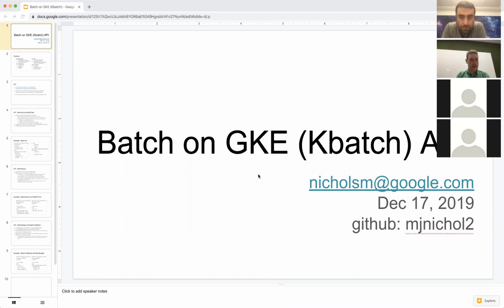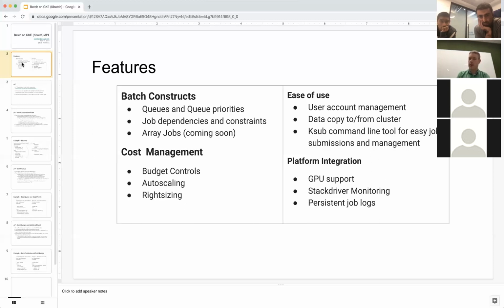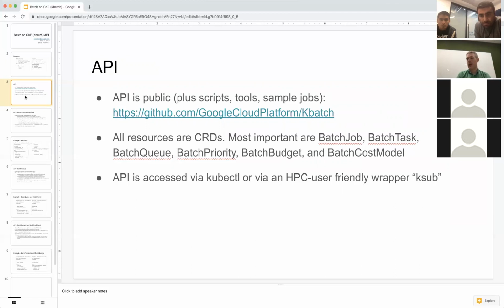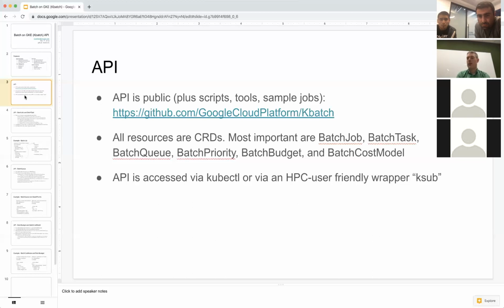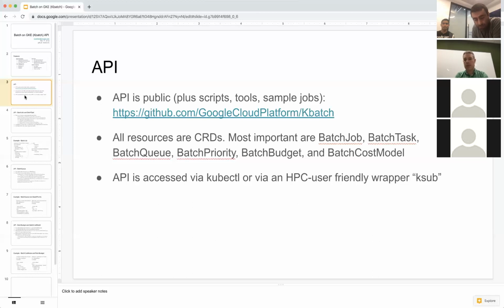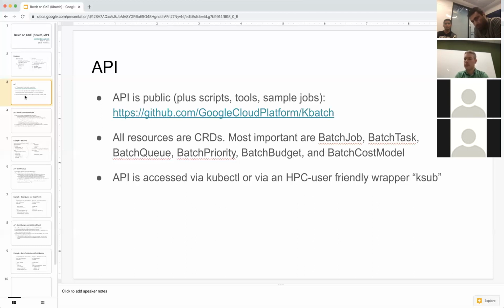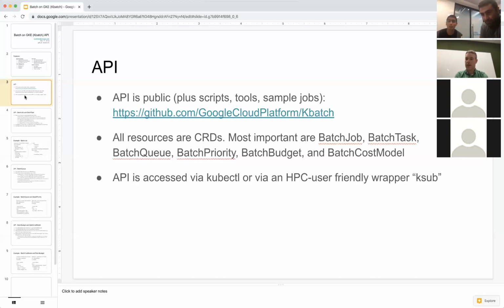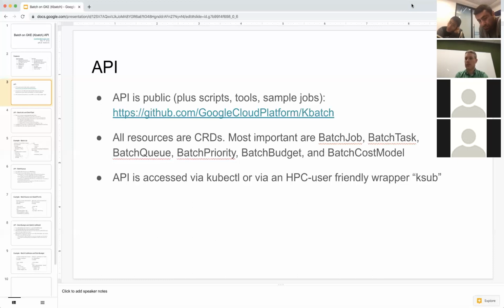Kubernetes SIG Scheduling Meeting - 2019-12-19